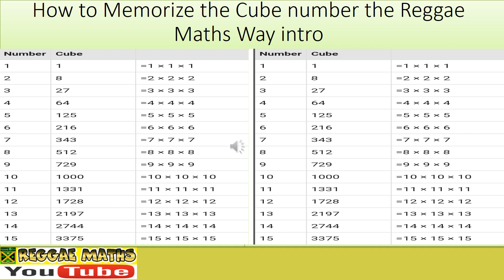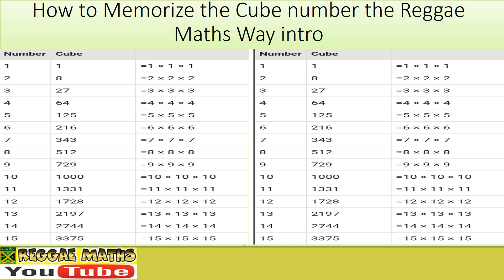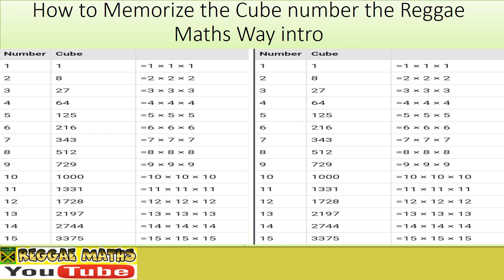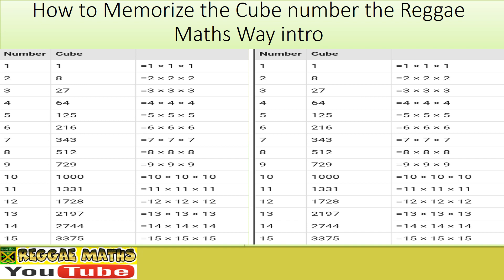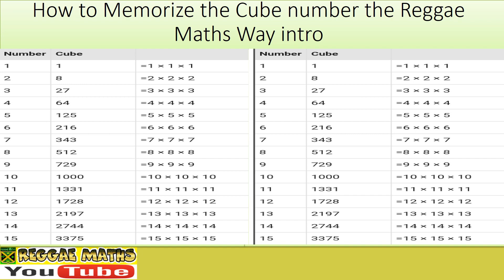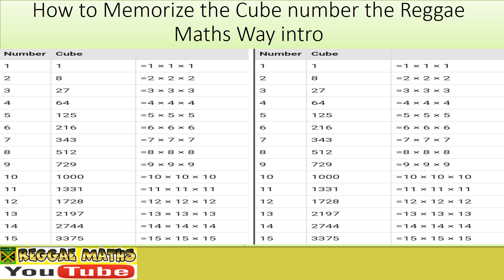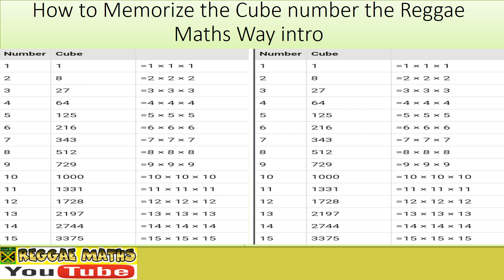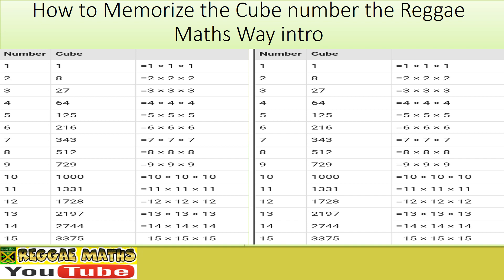How to Memorize the Cube number the ReggaeMaths Way intro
Please, can you fill out the survey below to best support with content?

👉 LEARN THE REGGAE WAYS AND HAVING FUN ONLINE 👉
🔥 INFORMATION ABOUT  KS1 to KS5 on WEBSITES 👉

▬▬▬▬▬▬▬▬▬▬▬▬▬▬▬▬▬▬▬▬▬▬▬▬▬▬▬ 👋 About this channel : My name is Curtis Dawkins and I’m the creator of the Maths content This channel  is created to help and support all those who are looking to excel in Maths. I am delighted to be able to provide you with access to as much resources as possible dedicated to the encouragement of building on your mathematical skills.

I believe that education transforms lives and make a difference to the lives of students who are willing to work hard in class and also do their own independent learning at home. My love of maths allows me to research all available aids that can make learning enjoyable and change the stigma attached to Maths.

Every learner deserves the best that I can offer. All resources are provided for the enrichment of all students, to enable them to reach the highest level they can. I also believe that teachers need to work hard and show their passion by going the extra mile to make students appreciate the importance of maths in everyday life. This will have an impact on securing the knowledge and skills needed to help students become successful in all their Maths courses

 Come say hi on social media, I respond to every message and I always will. Remember you can completely change your life at any time, you just need to start. The information contained on this YouTube Channel and the resources available for download/viewing through this YouTube Channel are for educational and informational purposes only.